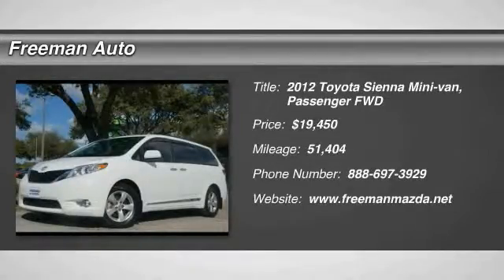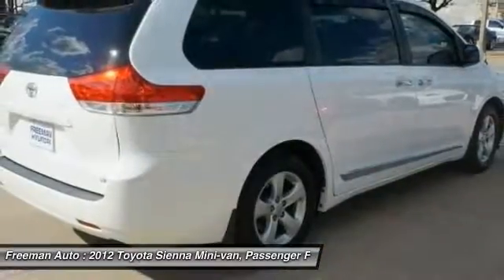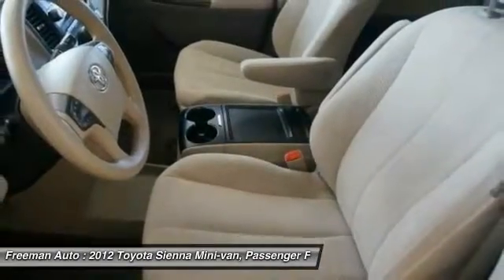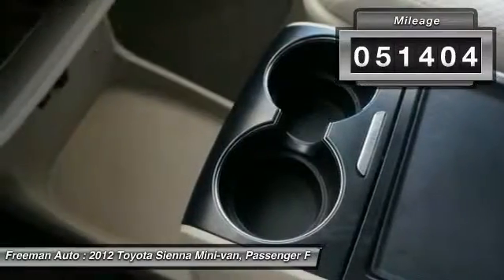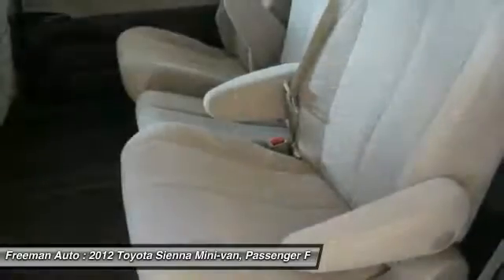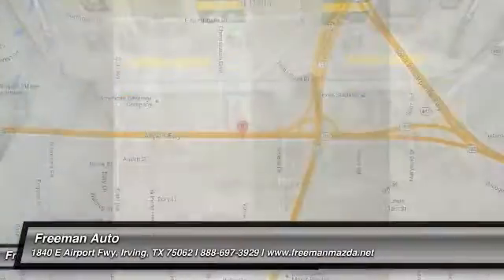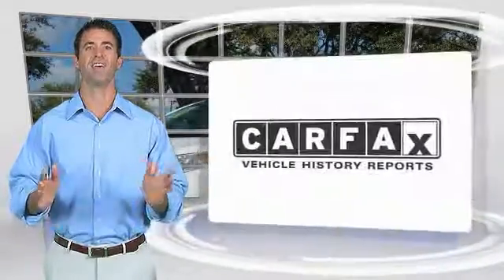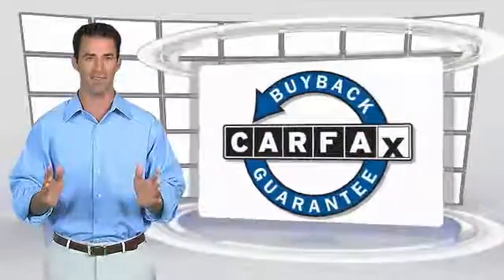2012 Toyota Sienna Irving TX PCS195047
Freeman Auto
1840 E Airport Fwy

This 2012 Toyota Sienna LE AAS is proudly offered by Freeman MazdaLow, low mileage coupled with an exacting maintenance program make this vehicle a rare find. A truly breathtaking example of pure vehicle design achievement...this is the vehicle of your dreams!You can finally stop searching... You've found the one you've been looking for.More information about the 2012 Toyota Sienna:Toyota's Sienna keeps getting better every year. The current version offers both a 4-cylinder and a V6 engine as well as a pair of 6-speed automatic transmissions. Mileage estimates are up to 26 mpg on the highway, and the Sienna is the only minivan to offer all-wheel drive as an option as well as two seating configurations. Even the entry-level CE trim includes such comfort options such as keyless entry, three-zone air conditioning and 10 cup holders. Toyota has also engineered a clever 16 LCD monitor that allows rear seat occupants to watch two different video programs simultaneously.Interesting features of this model are true car-like handling, fuel economy, spacious, comfortable interior, choice of seating configurations, two engine choices, Available all-wheel drive, and historically strong resale value